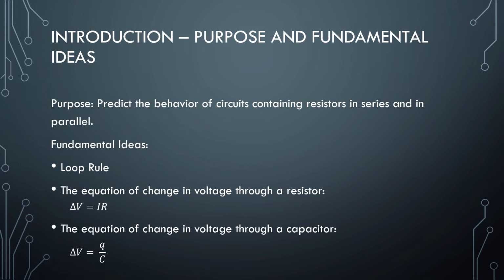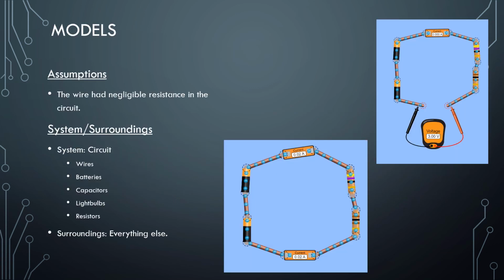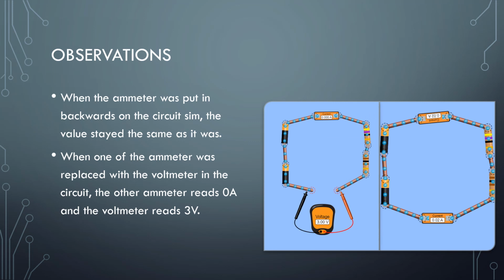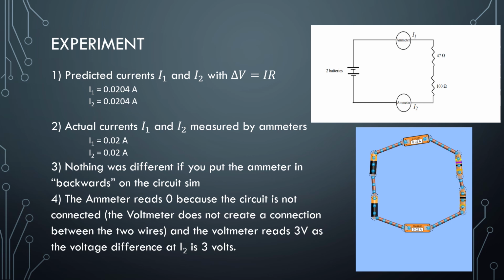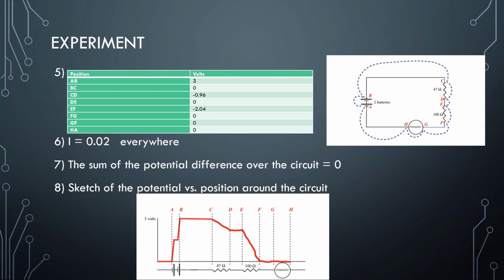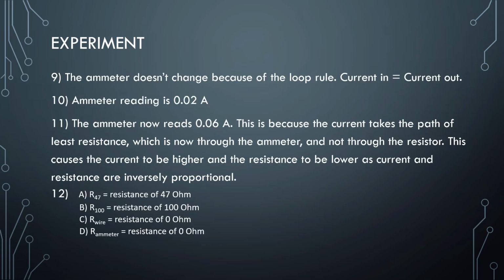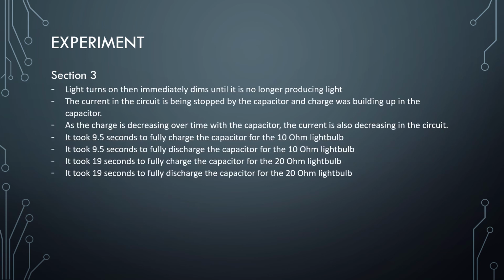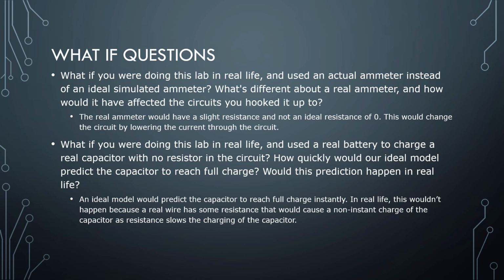Physics 2212 Lab 4 video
Numbered questions that were answered in the video are in comments.